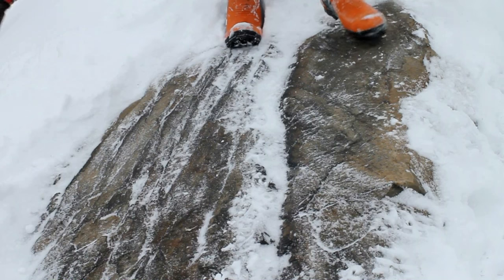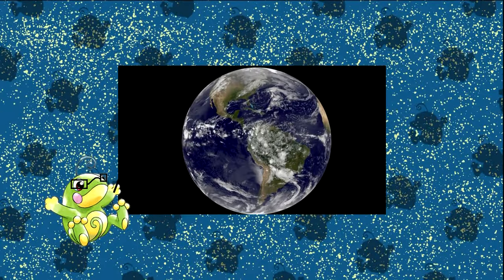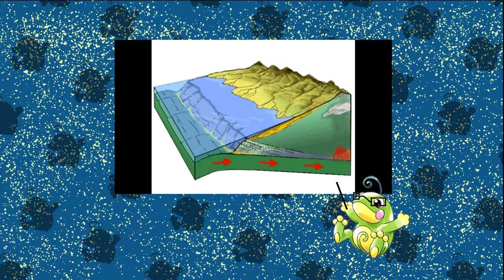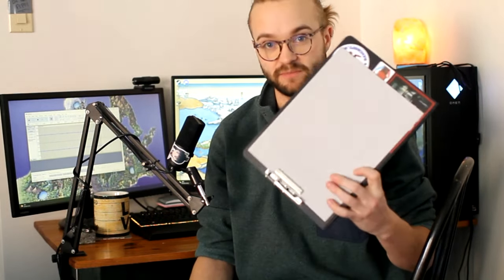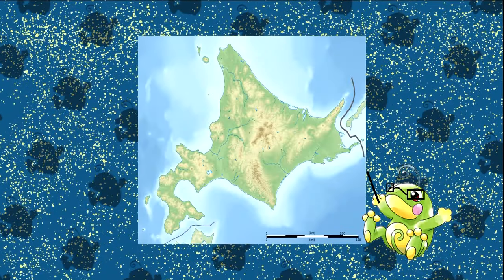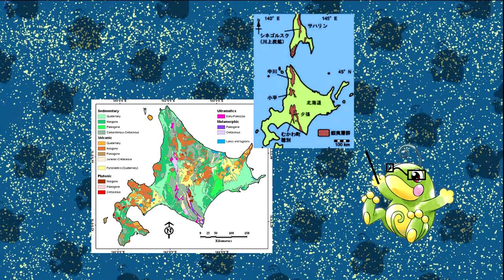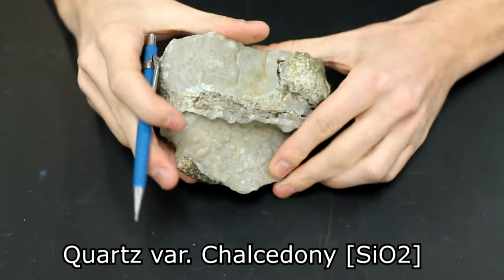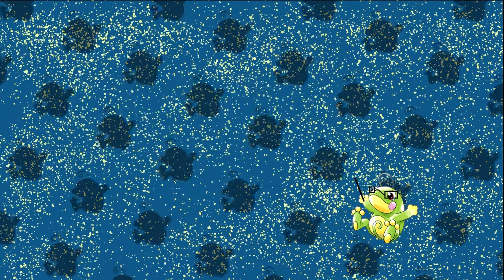Geology of the Sinnoh and Hisui regions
(Original upload - January 21, 2023 - Fixed some audio/visual issues)
Hello! Thank you for checking out my video. Ever since Legends: Arceus came out last year, I've been obsessed with the different Geological/Geomorphological changes between the Sinnoh and Hisui regions. Because Earth is always moving it's continents and landmasses, it's cool that we have a look into what the Sinnoh looked like in the past, as Hisui, and comparing the changes between the two. This was a whole rabbit hole of investigation, and I'm so happy I finished this video, so again thank you for checking this video out, and leave a comment down below if you learned something new!